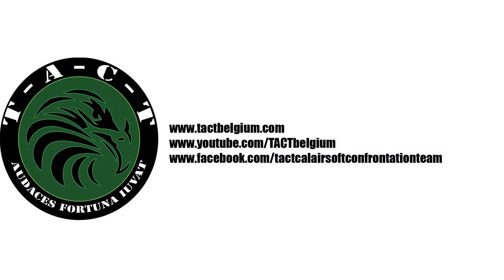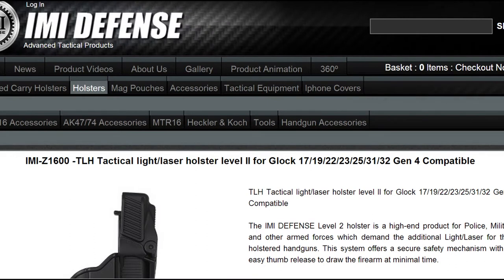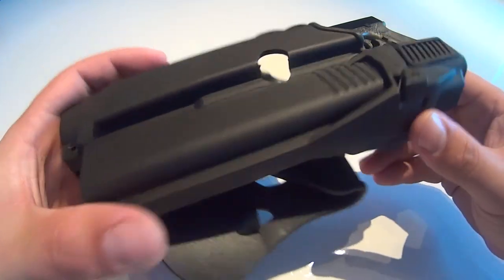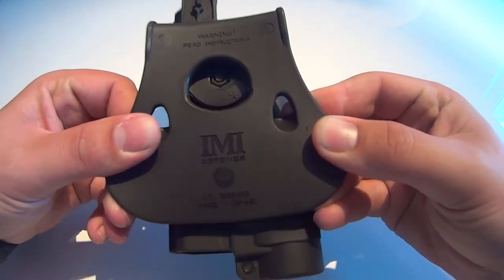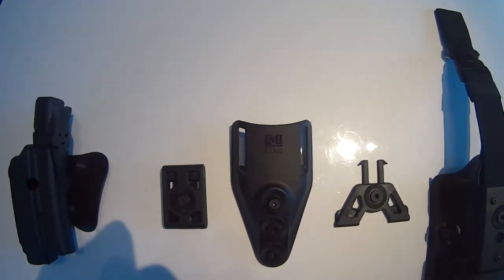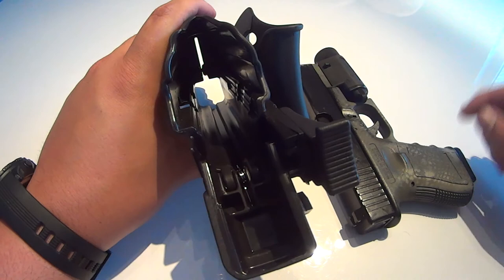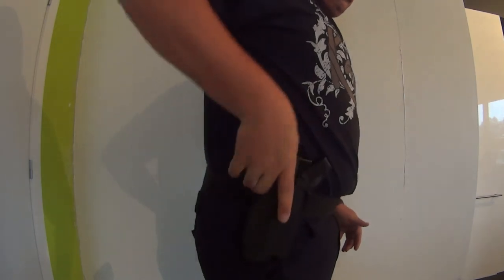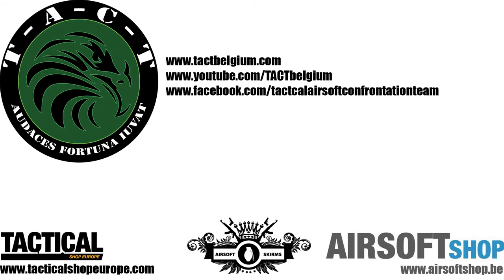REVIEW - IMI Defense Z1600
Review of the IMI Defense Z1600 Holster